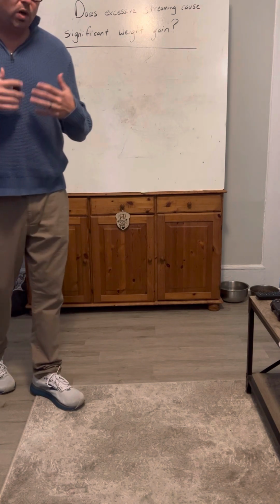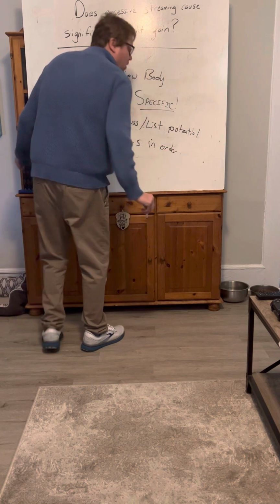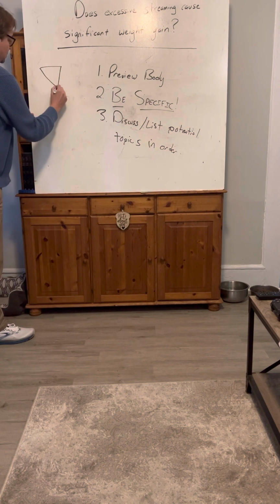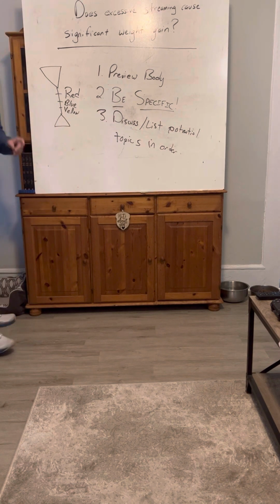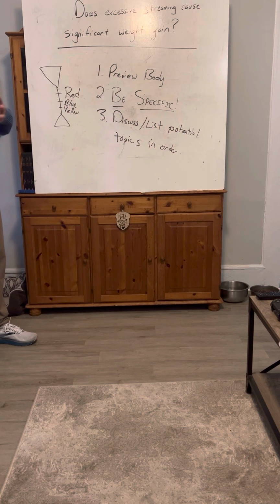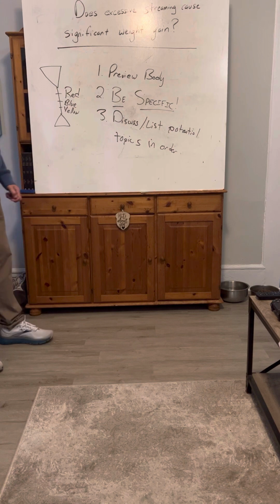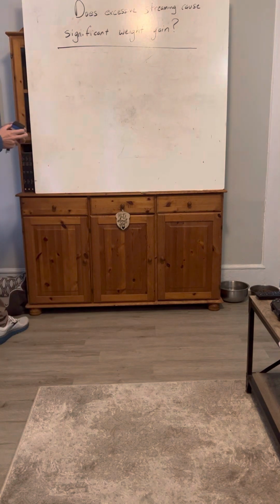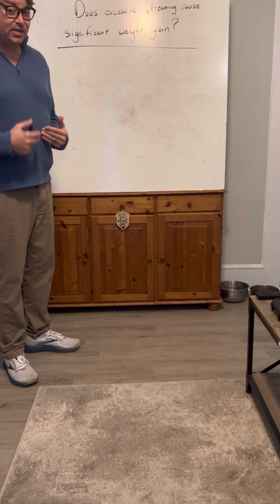SOLACC Writing Tips: Crafting a paper- Thesis statement